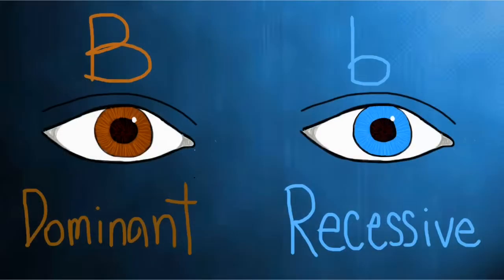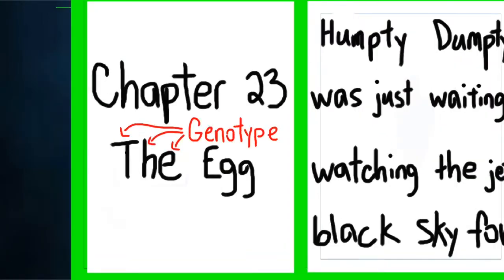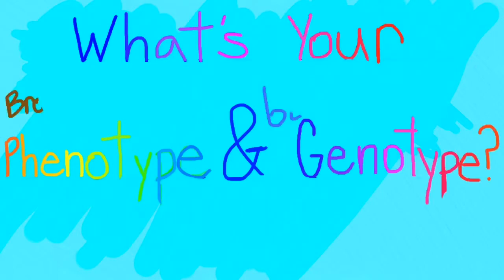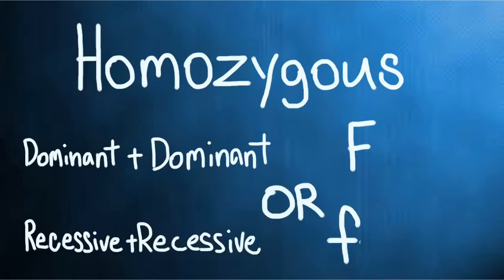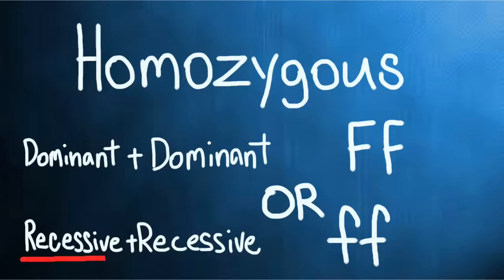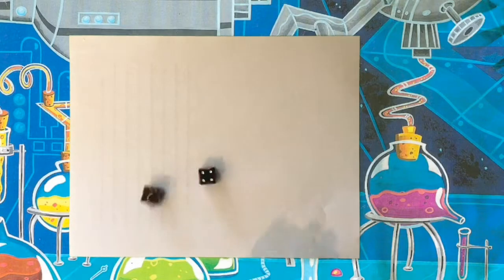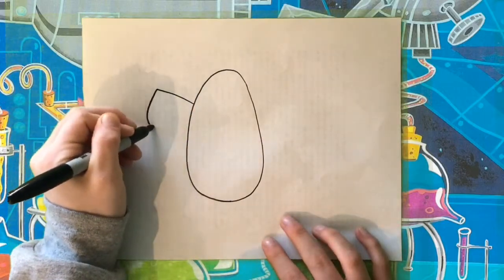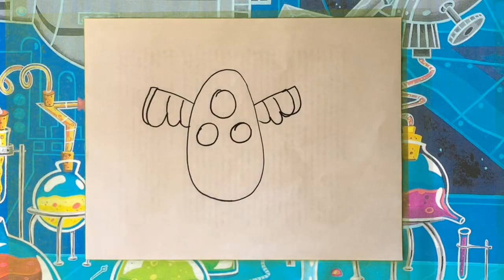Genotypes and Phenotypes